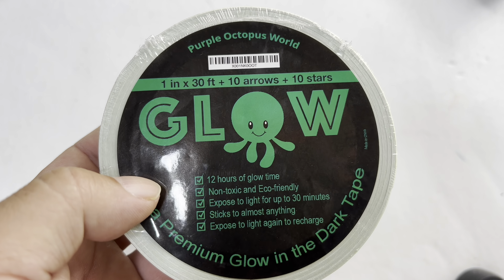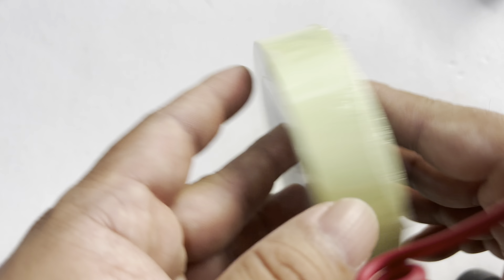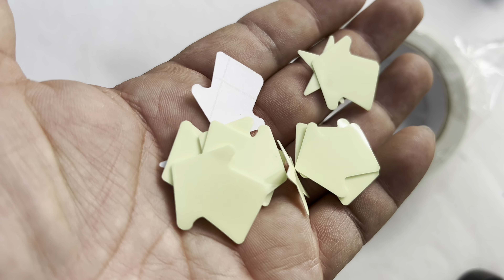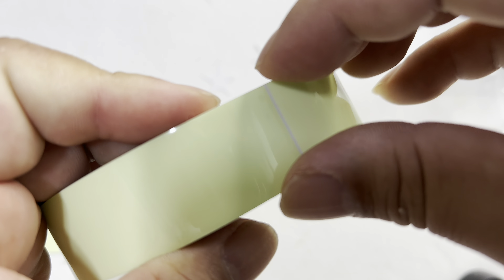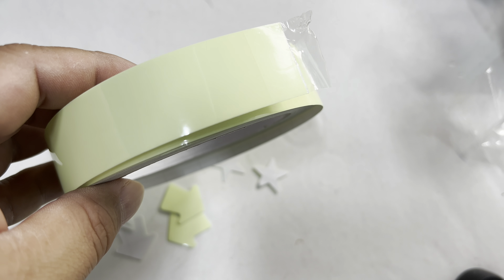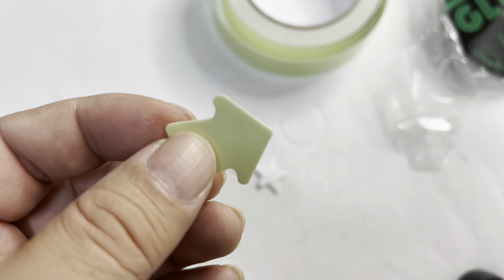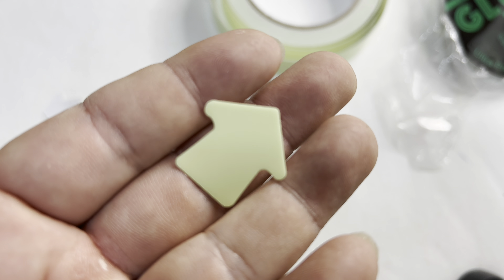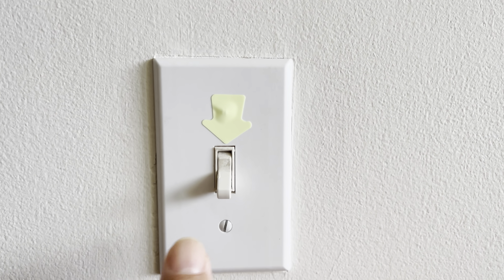Glow In The Dark Stickers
Best Glow in the Dark Tape for Safety, Stairs, Light Switches, Stage, Theatrical, Theater, Exits, Decals, Ceiling, Floor, Vinyl, Stripe, Arrows, Stars, Dot, Waterproof, Gaffers, Halloween, Fluorescent
Brand: PURPLE OCTOPUS

Material Vinyl
Color Neon Green
Compatible Material Paper
Brand Purple Octopus
EXTENDED GLOW TIME. Best Glow in the Dark Tape stripes with extended glow time of 12 hours
NON-TOXIC & ECO-FRIENDLY. Our fluorescent Glow Tape is Environmentally friendly & safe for children
ADHESIVE & REMOVABLE & WATERPROOF. Glow strips sticks on various materials & can be safely removed
VERSATILE. safety, stairs, stage, floors, light switches, ceiling stars, dots, theater, gaffers Expedition Money LLC